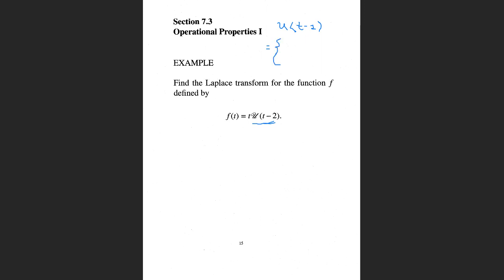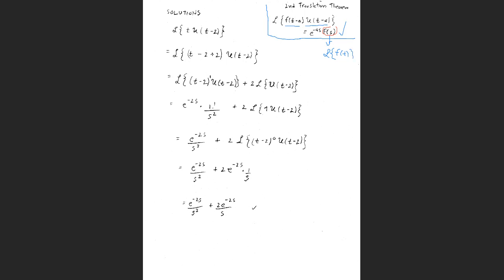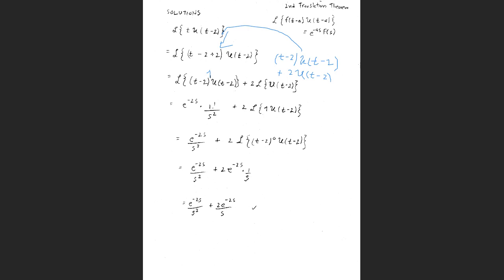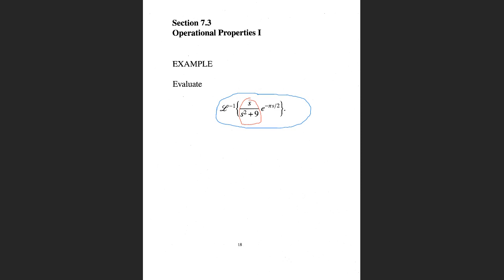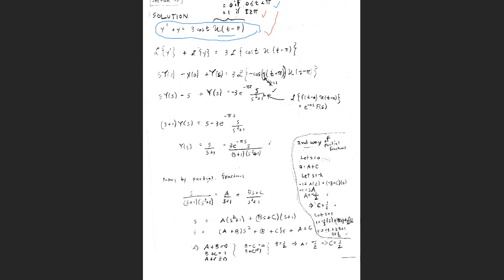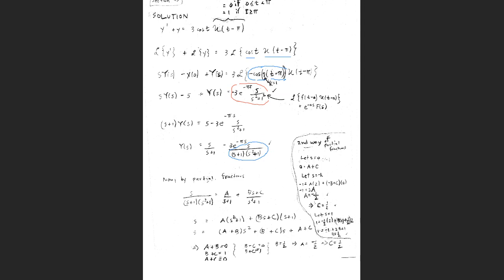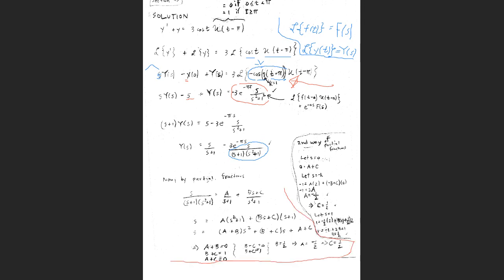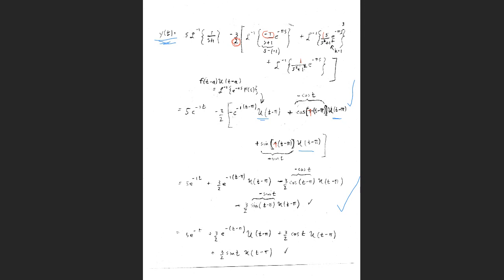MATH 282 CRN 30781 Section 7 3 Examples''' Spring 2021